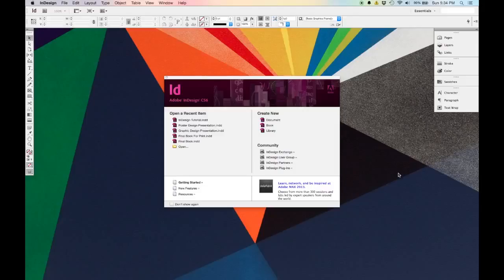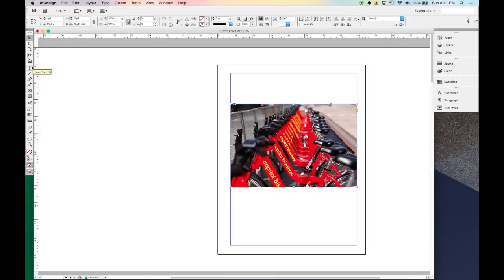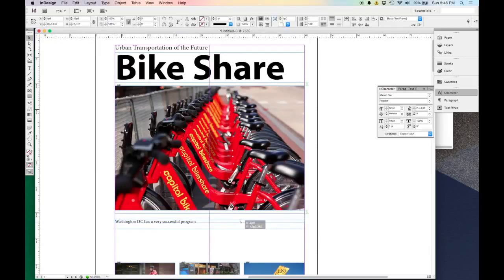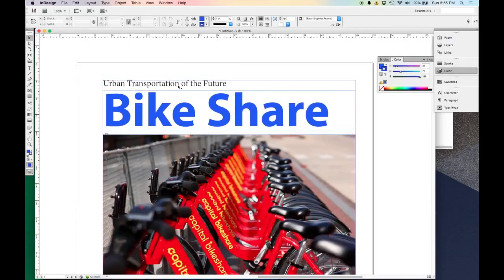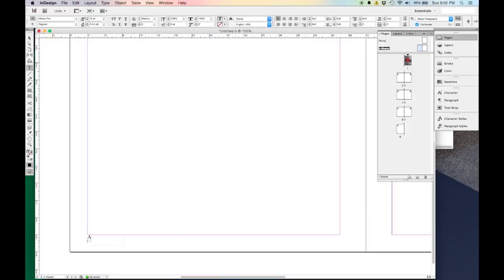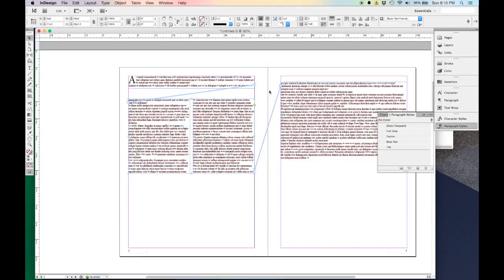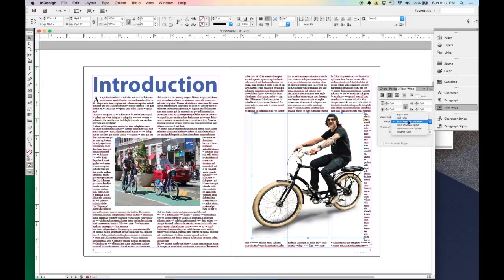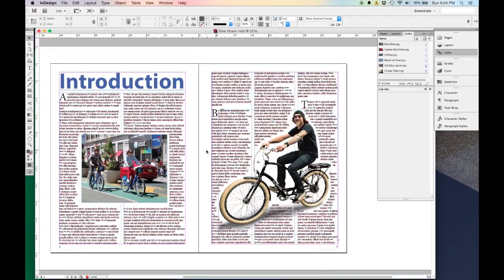Adobe InDesign Tutorial: Learn Adobe InDesign CS6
Adobe InDesign is a desktop publishing software application produced by Adobe Systems. It can be used to create works such as posters, flyers, brochures, magazines, newspapers, and books. InDesign can also publish content suitable for tablet devices in conjunction with Adobe Digital Publishing Suite. Graphic designers and production artists are the principal users, creating and laying out periodical publications, posters, and print media. It also supports export to EPUB and SWF formats to create e-books and digital publications, including digital magazines, and content suitable for consumption on tablet computers. In addition, InDesign supports XML, style sheets, and other Loving markup, making it suitable for exporting tagged text content for use in other digital and online formats.